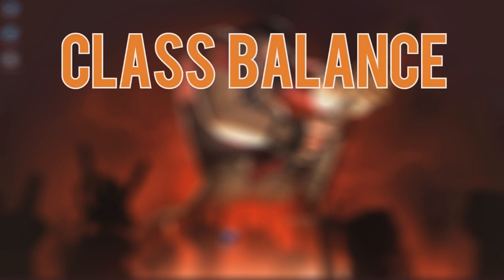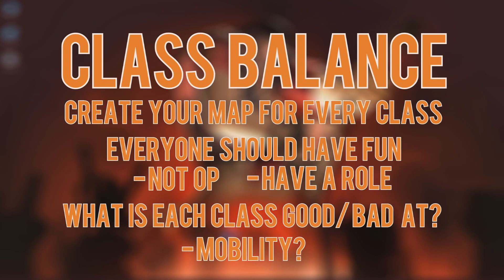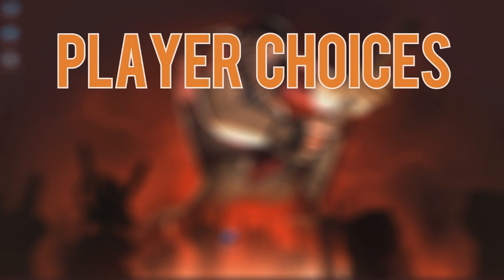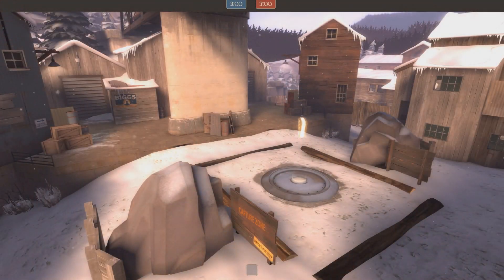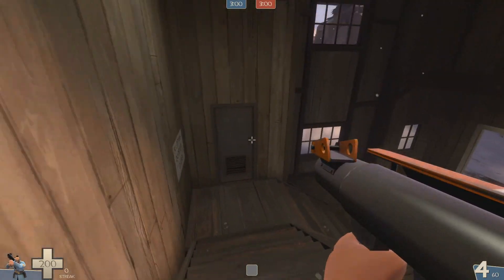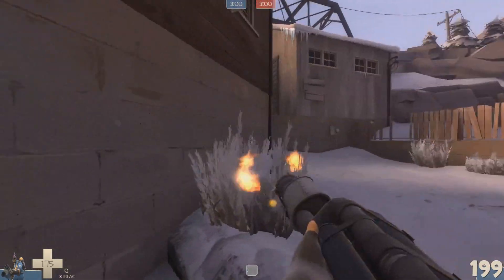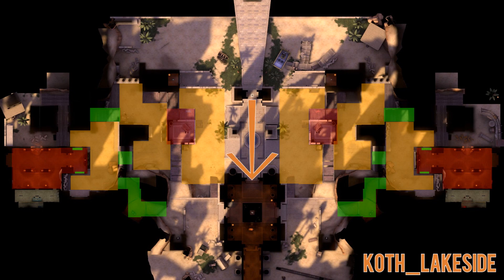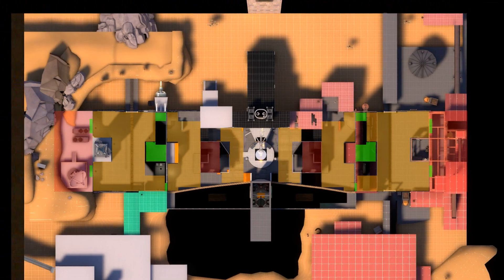How to Make TF2 Maps - Gameplay Theory - Chapter 3 Episode 1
This chapter will cover gameplay theory and concepts for your first Team Fortress 2 map.  We'll talk about some of the elements that create a good, fun map, as well as some things to avoid with your first project.  By the end of this chapter you should have your first fully working and playable custom TF2 map and the means to get players on it.

This episode covers some aspects of gameplay theory.  We talk about class balance and emphasize the importance of height variation.  I cover a few things that commonly trip up new mappers creating their first project, and explore the "Viaduct formula" to layout design, with examples of other maps that use it.  This episode is heavily focused on koth theory and layout, but a lot of these concepts will apply to any gamemode.